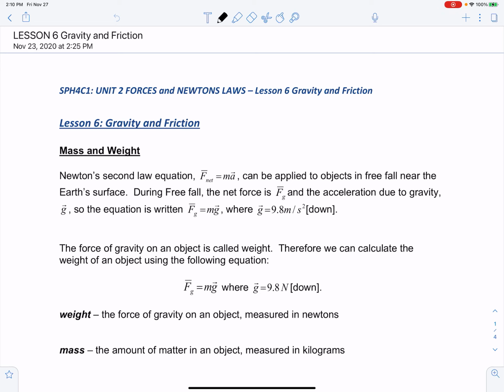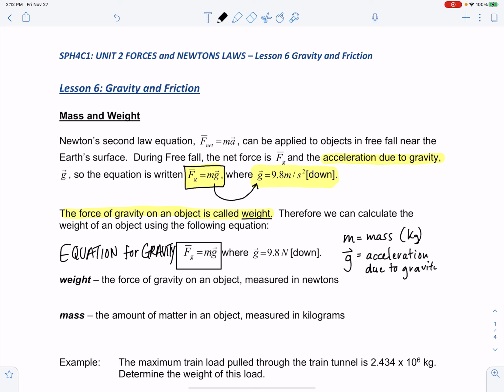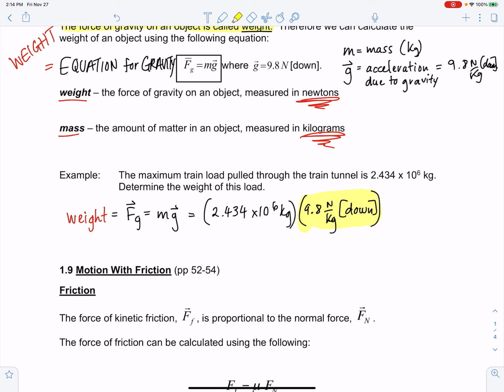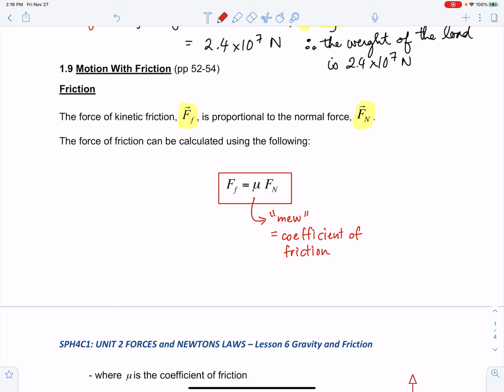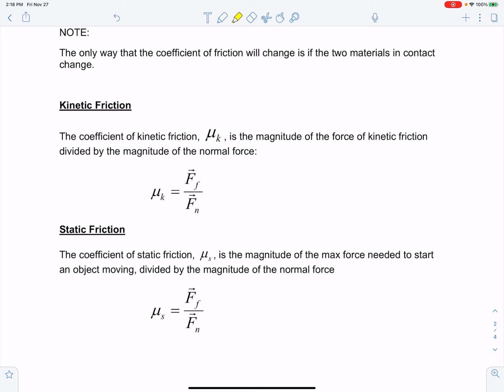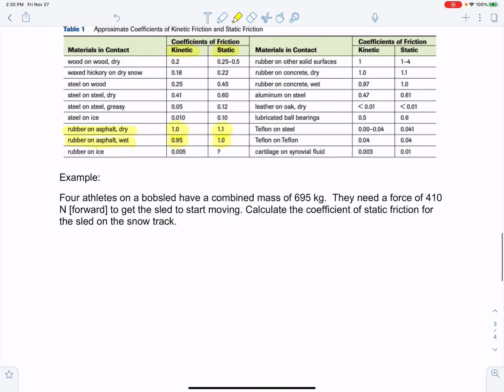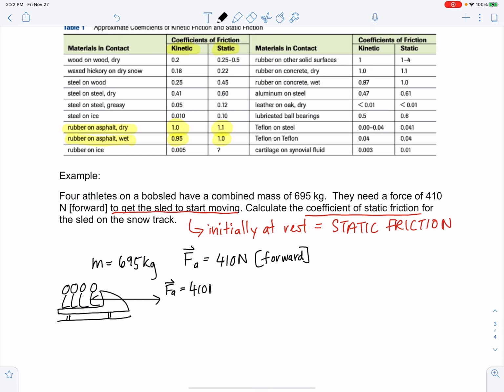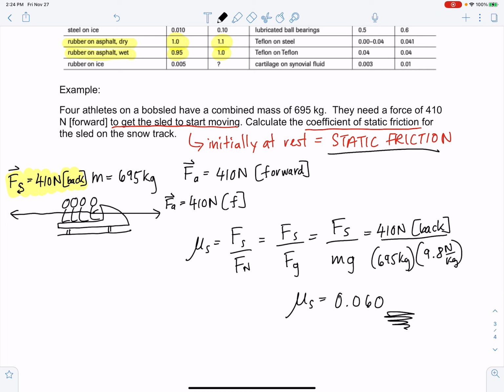Lesson 6 Gravity and Friction